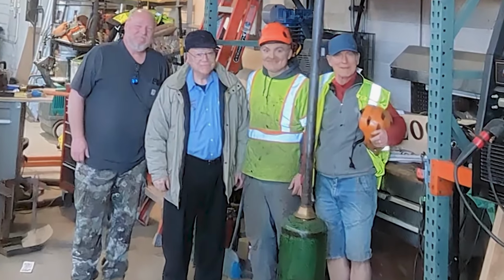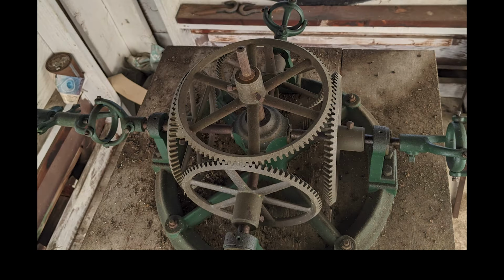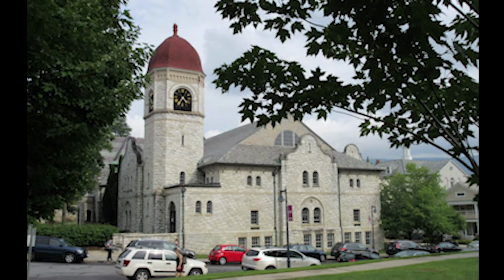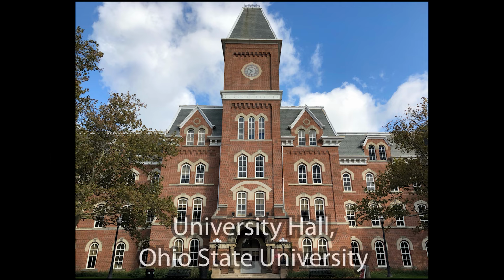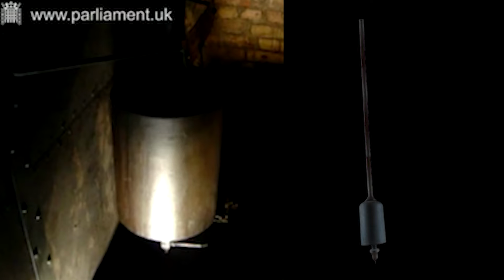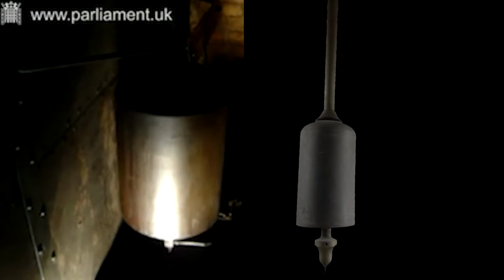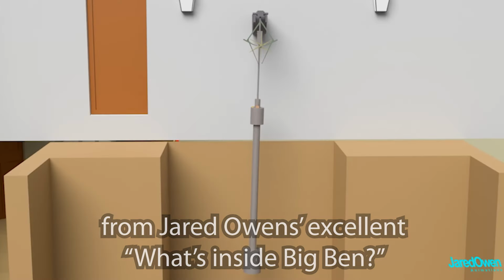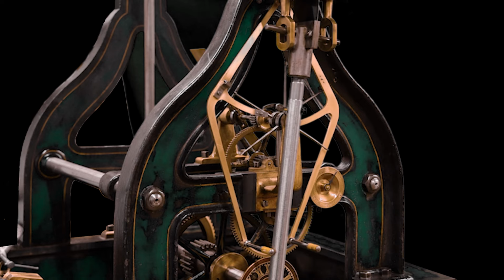Ravenna's hidden Gem, the Descendent of Big Ben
The Seth Thomas clock #18 is the property of the Portage County Historical Society. However, they do not have a place to put the restored clock. Even if they did, remember it's a volunteer organization, and the clock needs to be regularly wound and maintained. The historical society is open only a few hours a week.

Our consultant has been the country's foremost authority on building and repairing Tower clocks, the Balzar Family Clock Works. They restored the clock in Massachusetts and helped us conclude that only the clock in Massachusetts and the Portage clock are close to the specs of Big Ben.

Anyone wanting to talk about this is welcome to visit the American Clock Shop.
The American Clock Shop is in Flex Storage at the Oakwood St and Cleveland Road Intersection.

The movie clips shown in the video are "PCN Tour of the National Watch & Clock Museum," and "What's inside Big Ben? (Elizabeth Tower)"